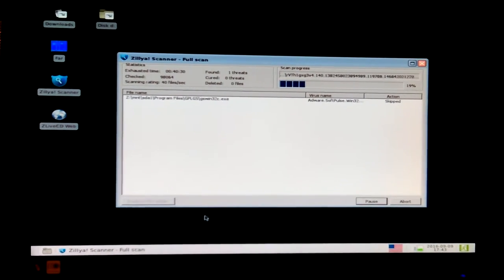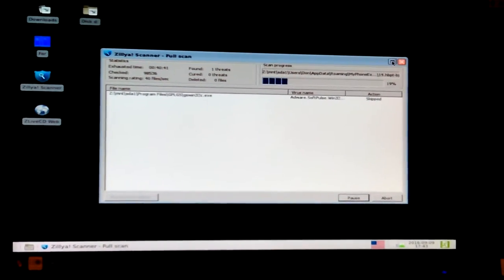VID_20160909_094326.mp4 Don's Computers Phones and Software How To and info Don Bishop